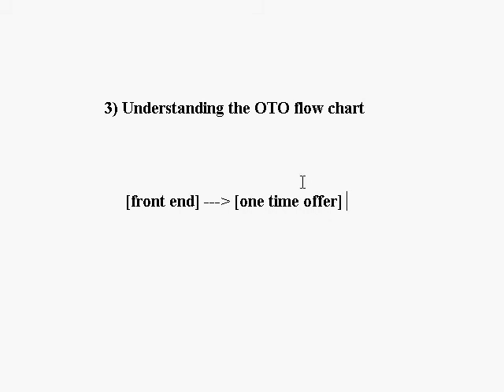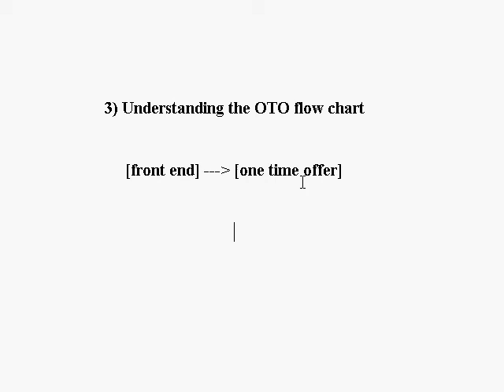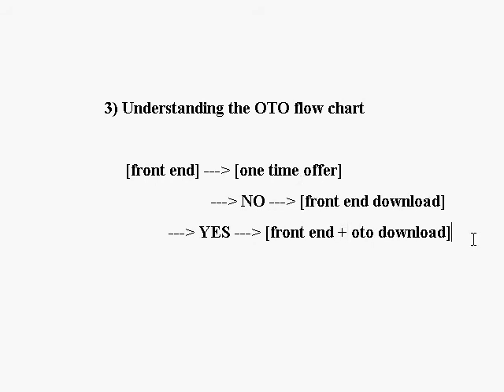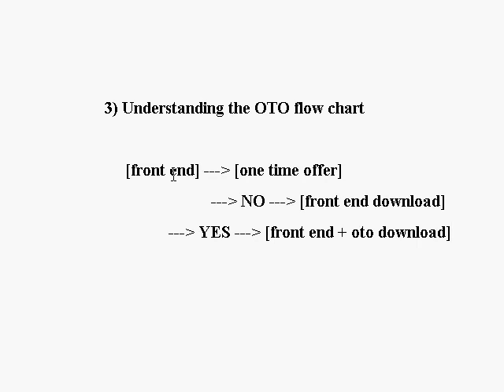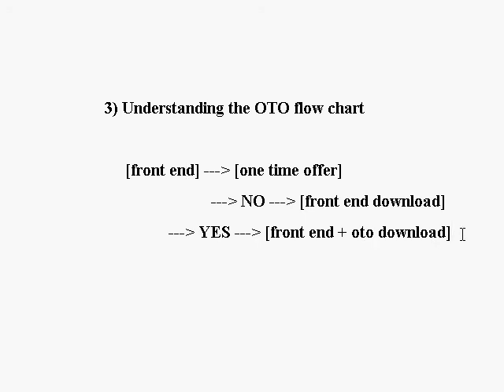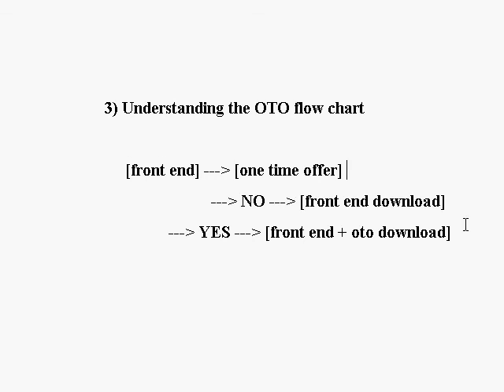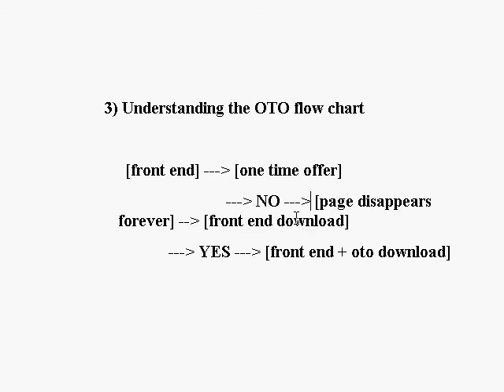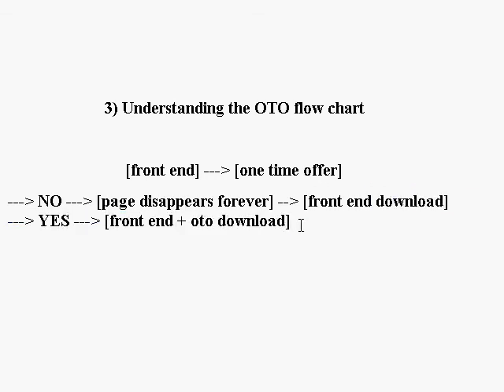One Time Offer (Part 3)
Understanding the OTO Flow Chart